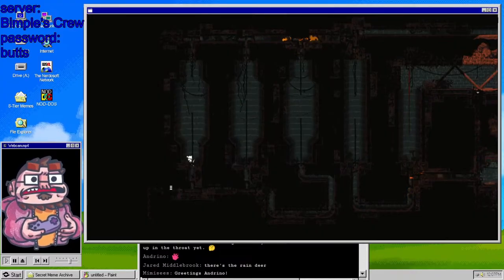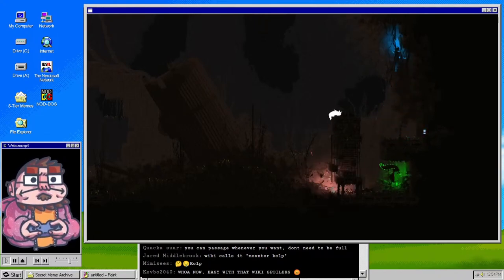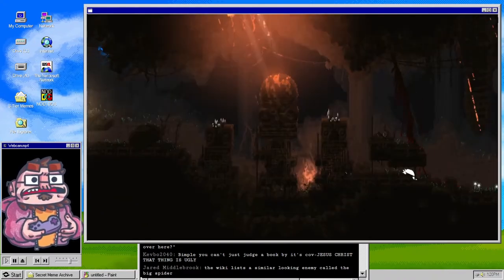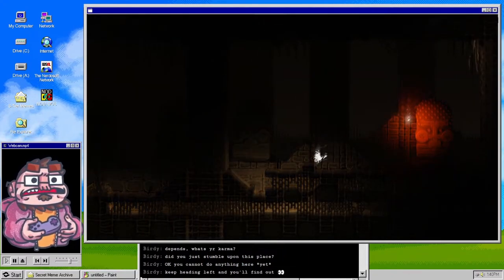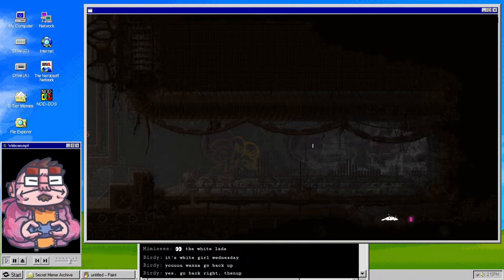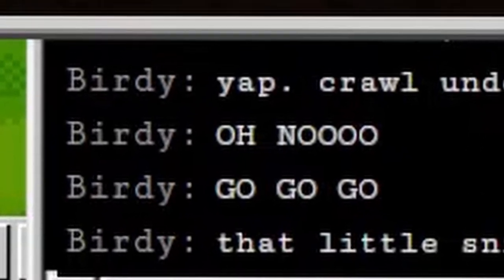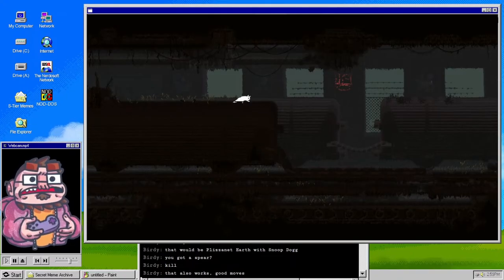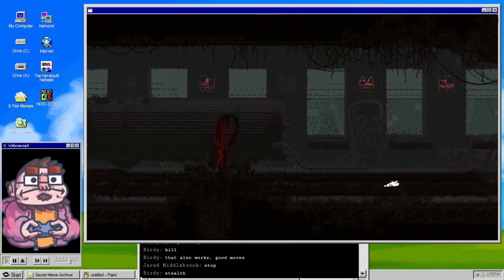One Wrong Turn Can Lead To a Dark World - Rainworld - 02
You are a nomadic slugcat, both predator and prey in a broken ecosystem. Grab your spear and brave the industrial wastes, hunting enough food to survive, but be wary— other, bigger creatures have the same plan... and slugcats look delicious.